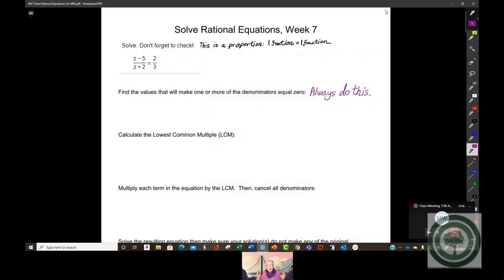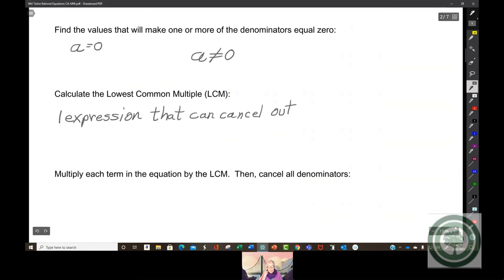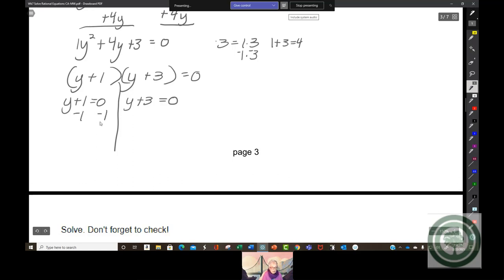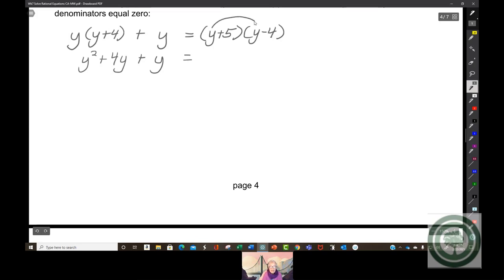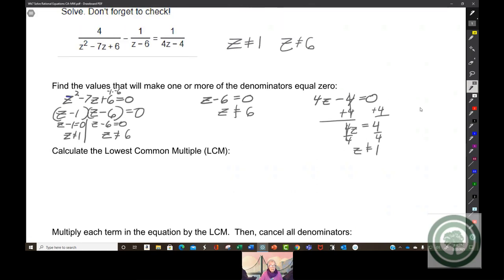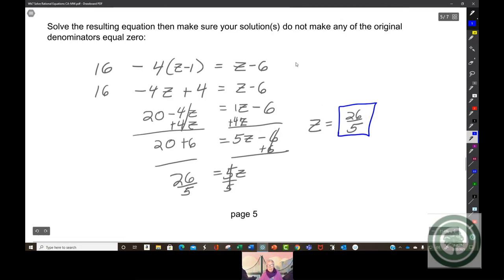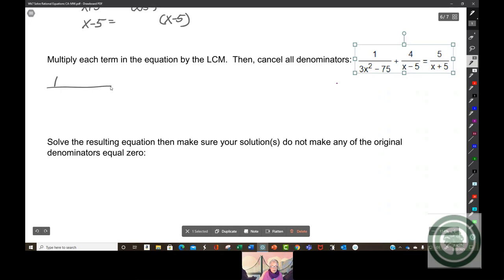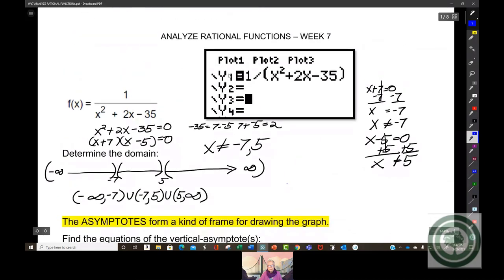Solve Rational Equations